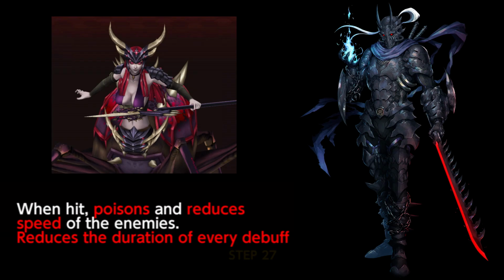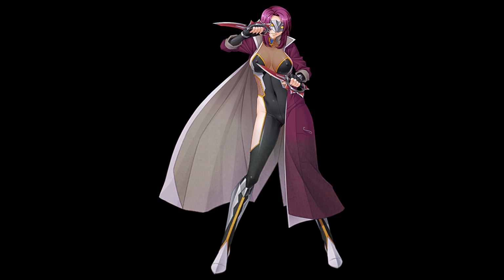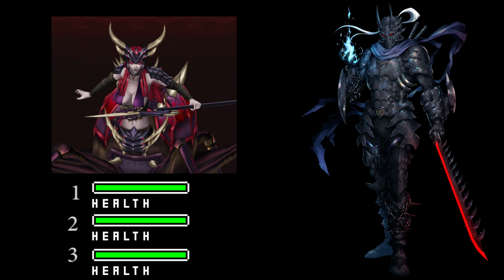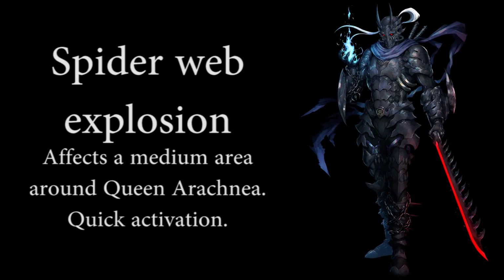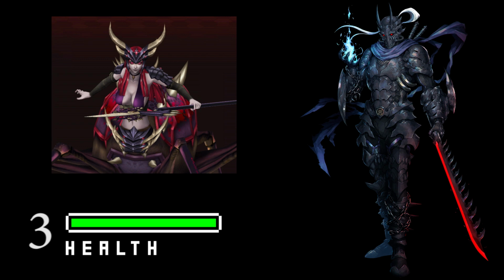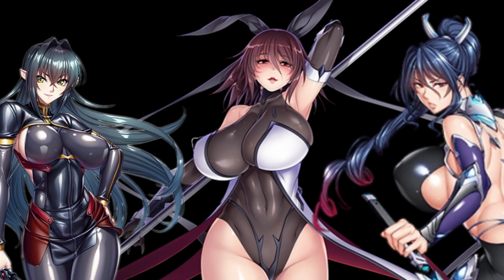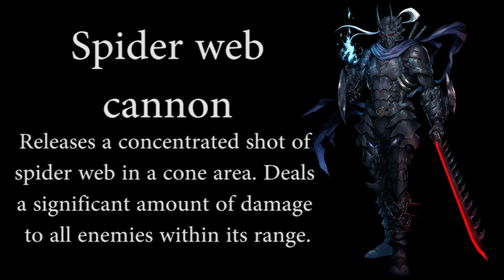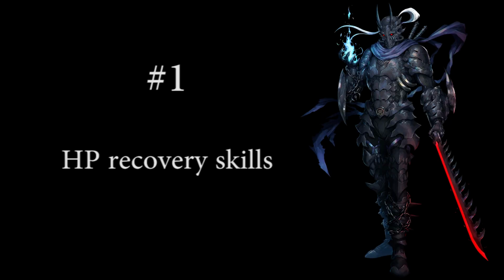Action Taimanin: Queen Arachnea - Tips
If you have troubles against Queen Arachnea, perhaps this tips and tricks will help to farm her more easily.

00:34 - Queen Arachnea
01:56 - Queen Arachnea Tips